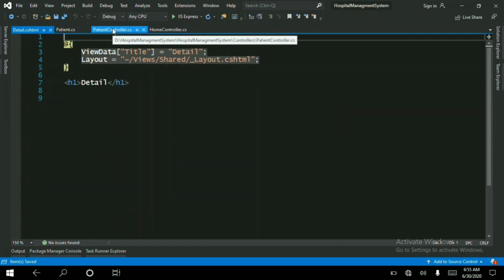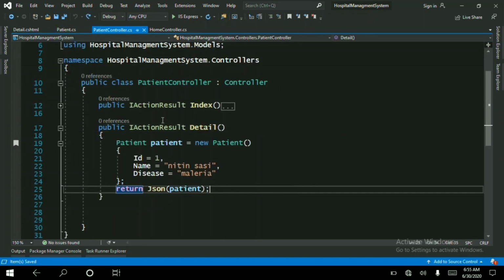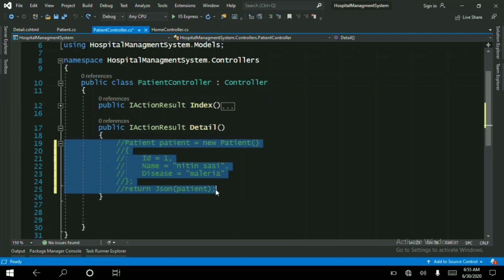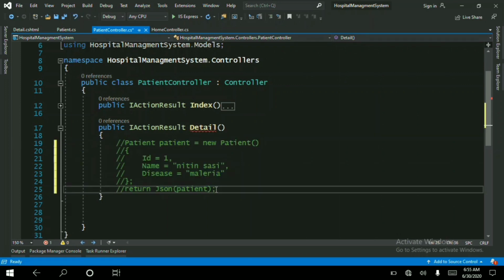View in asp.net Core l asp.net Core model view controller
asp.net core tutorial for beginners - views